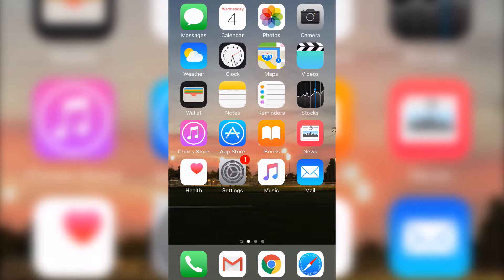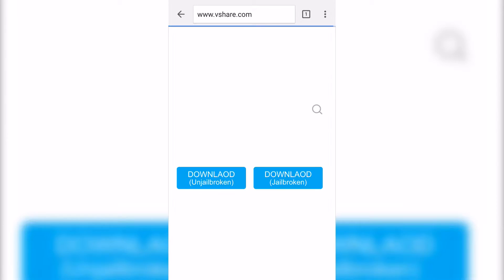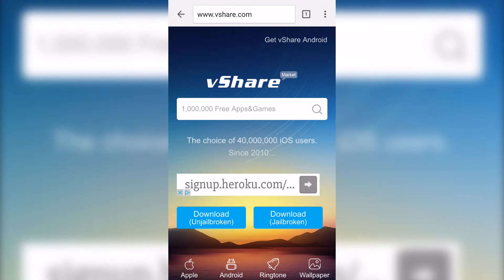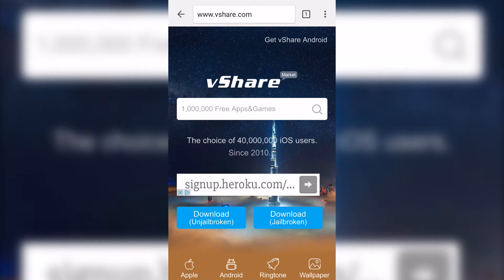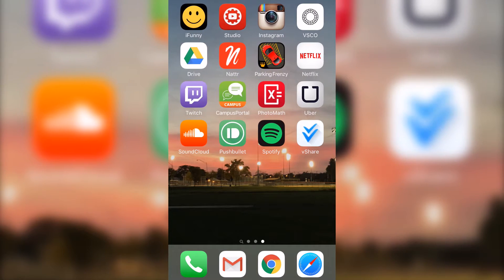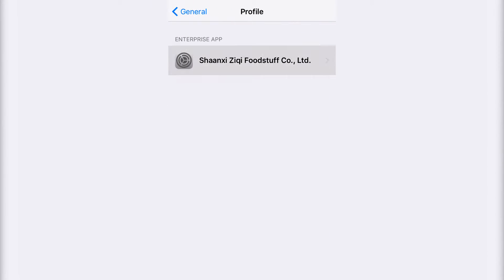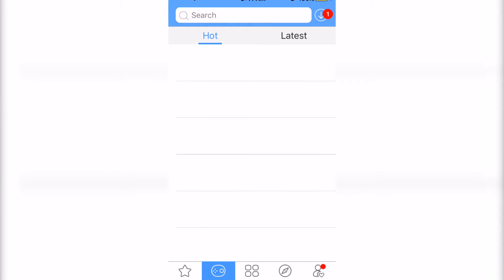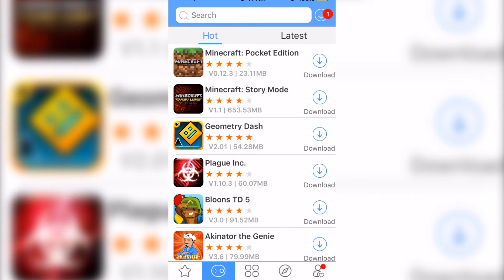How to get free apps on iPhone, iPad, iPod touch (No Jailbreak=)